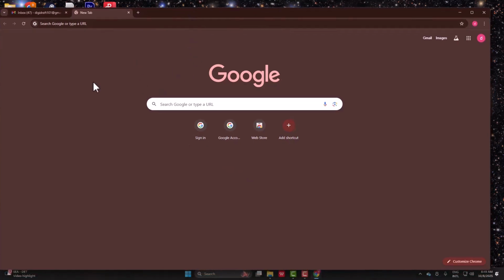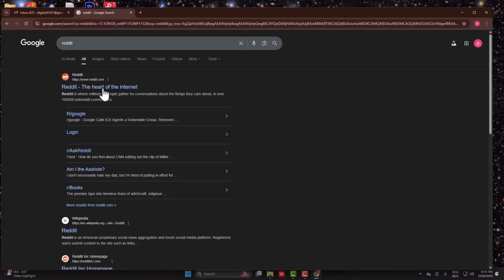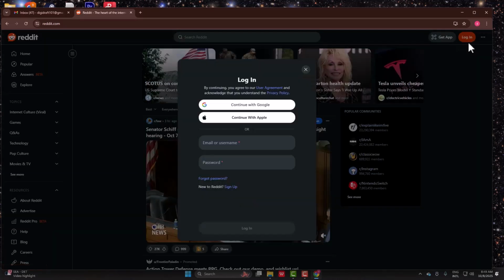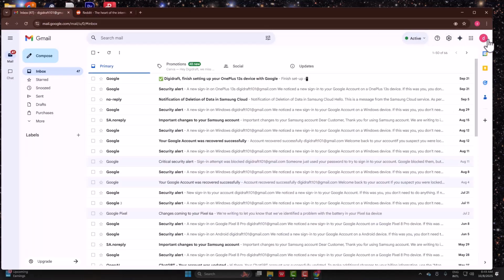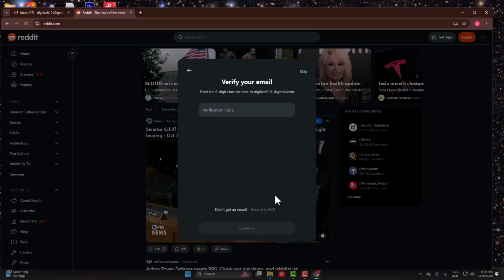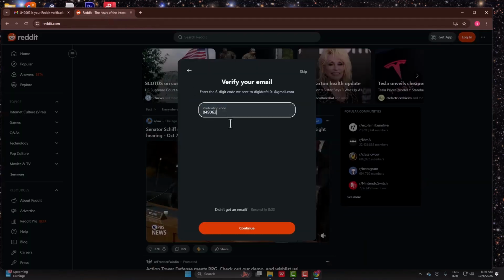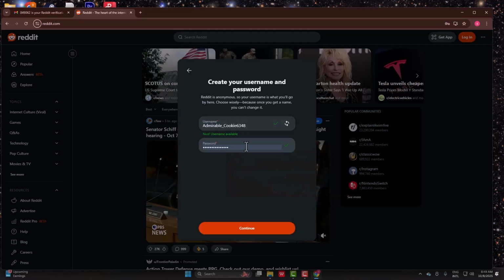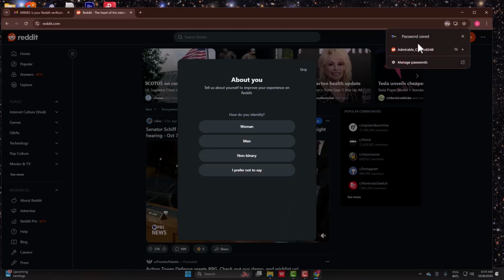How to Create a Reddit Account (Step-by-Step 2025 Tutorial | Mobile & Desktop)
📝 Want to join Reddit and start exploring communities?
In this 2025 step-by-step tutorial, you’ll learn how to create a Reddit account on both desktop and mobile devices safely and efficiently.
We’ll cover signing up with email, Google, or Apple, setting a username, and getting started on Reddit with your first posts and subscriptions.
How to create a Reddit account on desktop
How to sign up using mobile devices (iOS & Android)
How to choose a username and set up your profile
❓ FAQs
Q1: Can I create a Reddit account for free?
➡ Yes, Reddit accounts are completely free to create.
Q2: How do I create a Reddit account on desktop?
➡ Visit reddit.com → Click Sign Up → Enter email → Choose username & password → Complete captcha → Click Sign Up.
Q3: Can I create a Reddit account using Google or Apple?
➡ Yes, select Sign Up with Google or Sign Up with Apple during registration for quick access.
Q4: Can I change my Reddit username later?
➡ No, usernames are permanent. You can change your display name, but not your unique username.
Q5: How do I get started after creating my account?